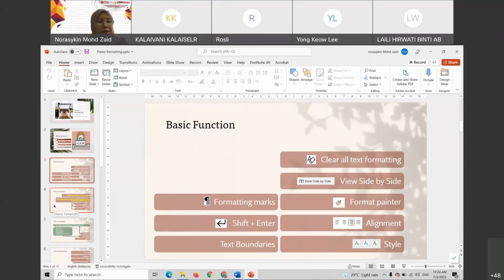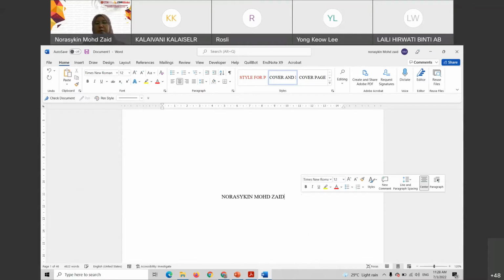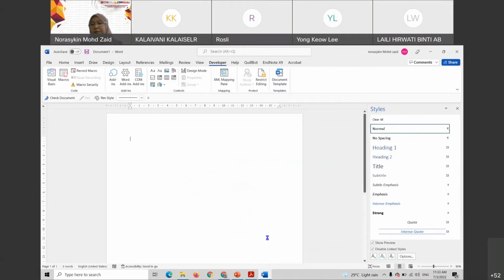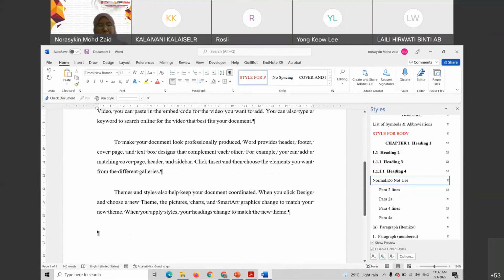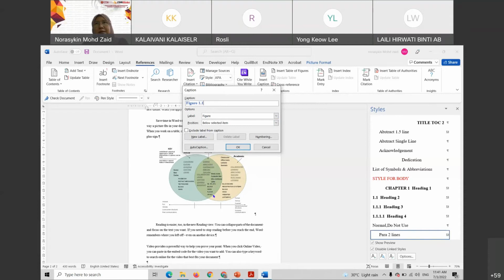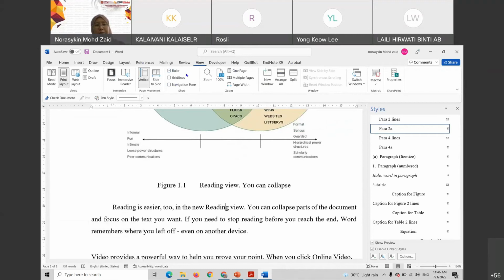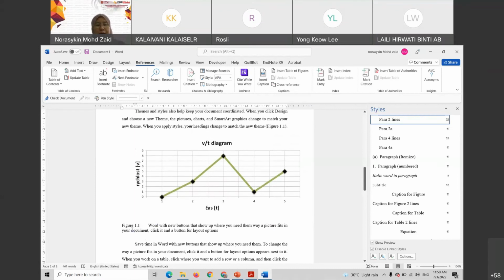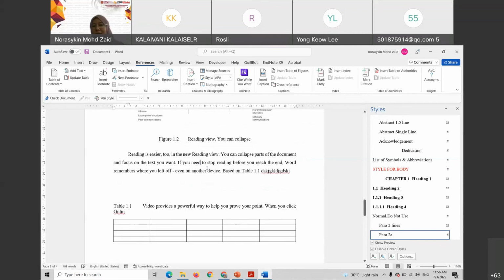Working with your word document: Part 2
Thesis Template & Thesis Formatting